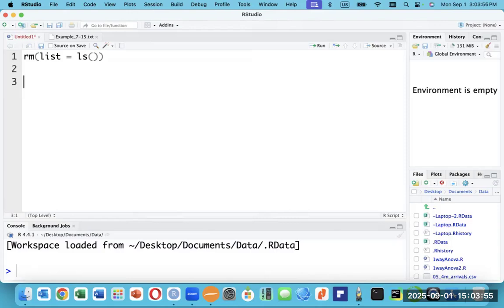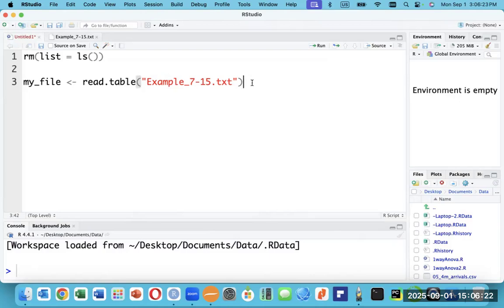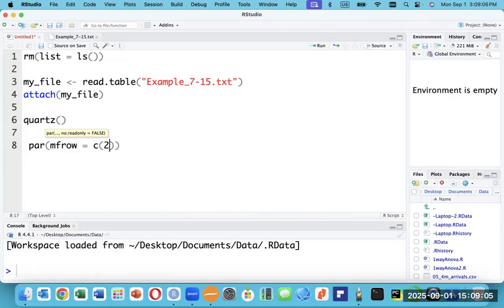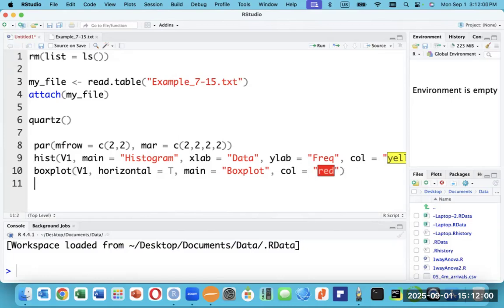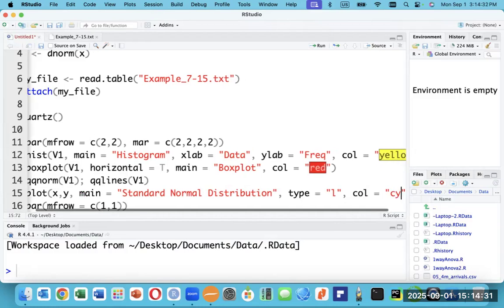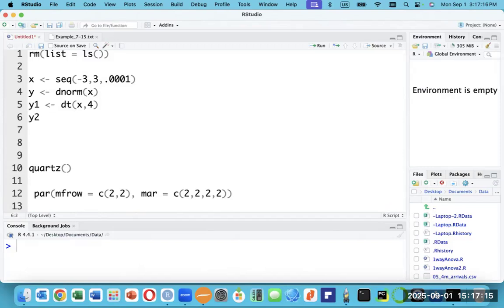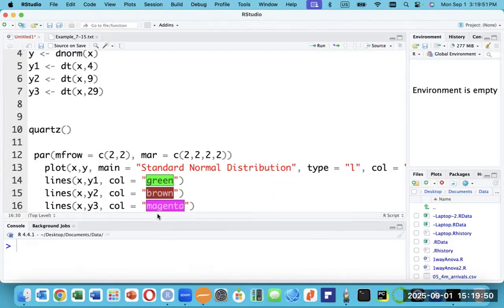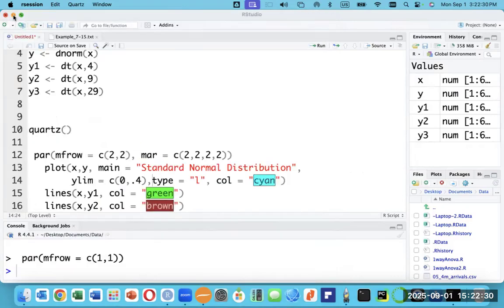Plot Multiple Graphs in RStudio | Histogram, Boxplot, QQ Plot & Comparing T vs Z Distributions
Welcome back to Probability & Statistics with RStudio 🎓

In this tutorial, we explore how to plot multiple graphs in RStudio on the same screen. Using a real dataset, we walk through histograms, boxplots, QQ plots, and plotting the standard normal distribution.

We also demonstrate how to:

Use par() to divide the plotting area into multiple panels

Customize plots with titles, labels, and colors

Plot the standard normal distribution with line graphs

Compare T-distributions with different degrees of freedom to the Z-distribution

Avoid common pitfalls with headers, margins, and plot scaling

By the end, you’ll know how to create and customize multiple plots side-by-side in RStudio for clear statistical visualization.